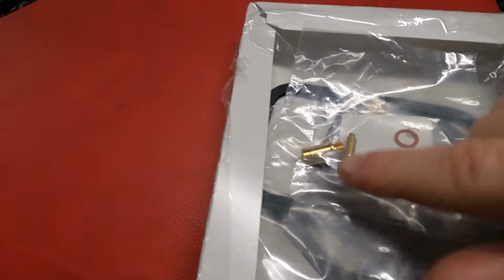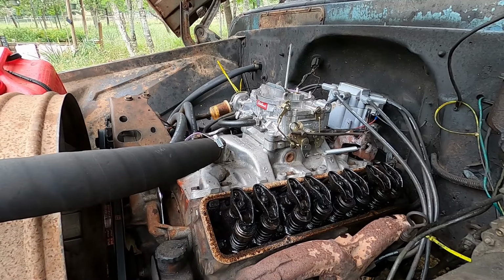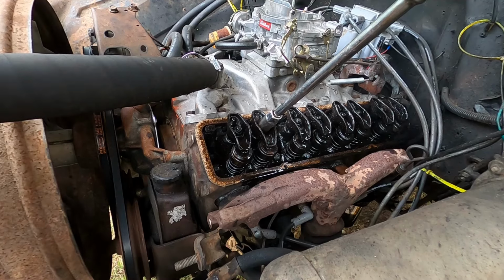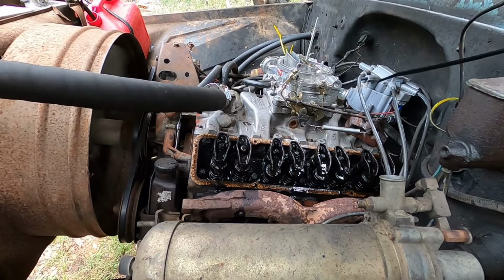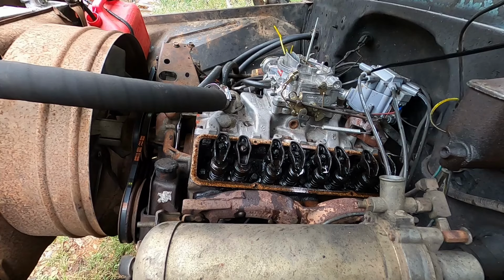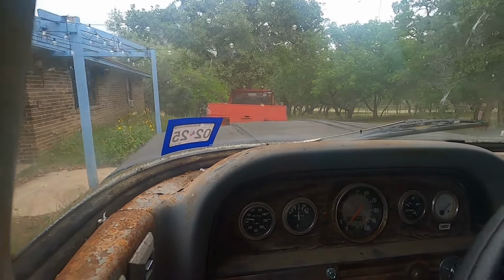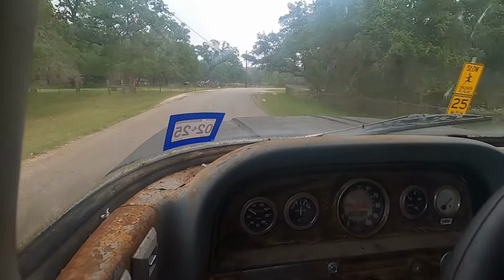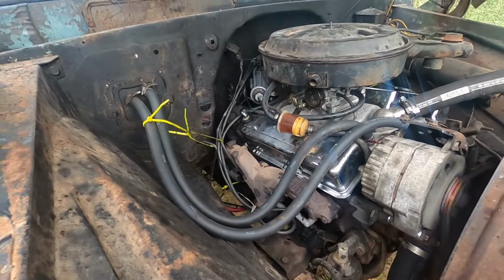1962 C10 Part 27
In this episode I adjust the valves on the 1962 Cheverolet. Unfortunately, later that evening I noticed a small leak of water coming out of the freeze plugs on the passenger side...so that will have to be addressed before making any more trips over the road.